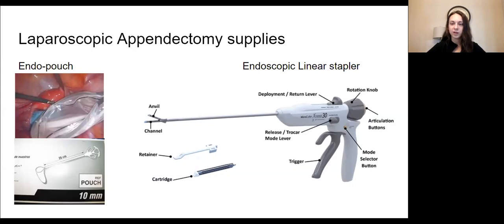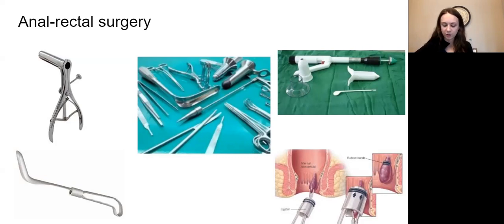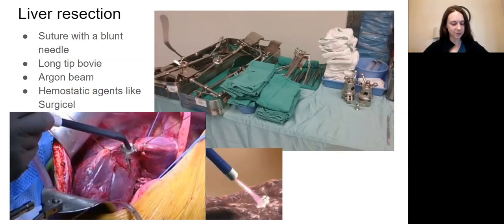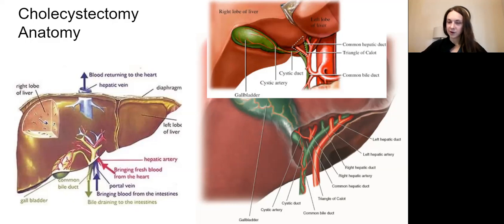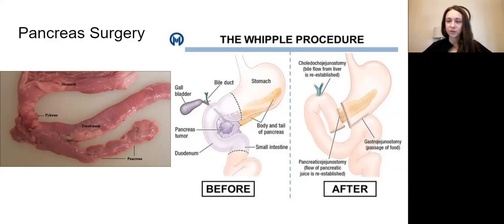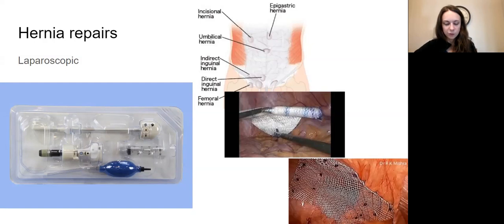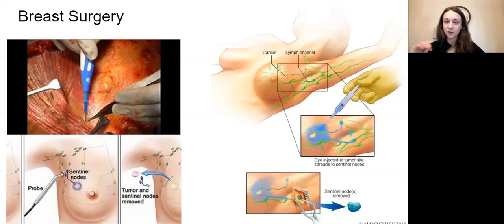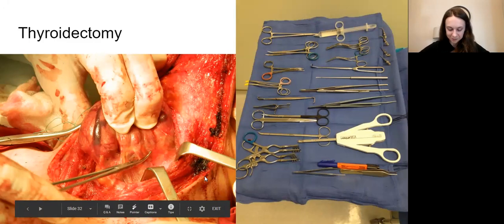General Surgery Part 3